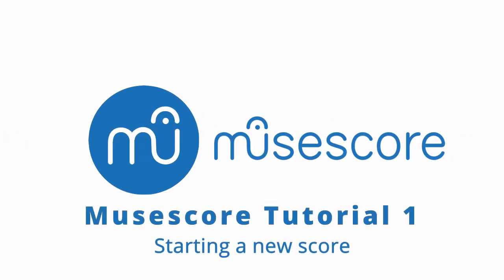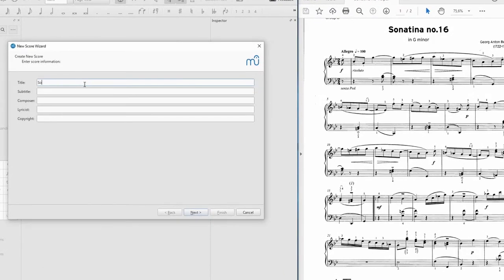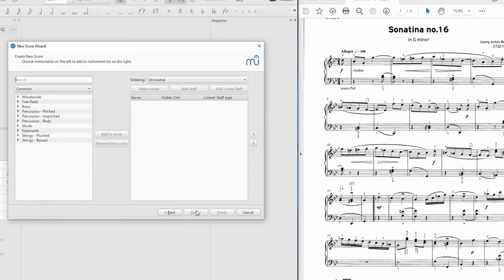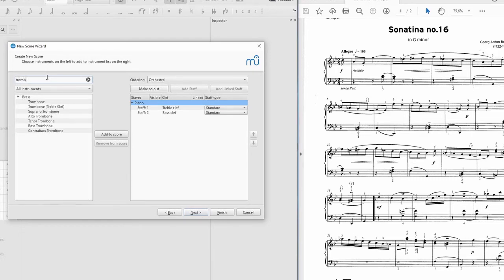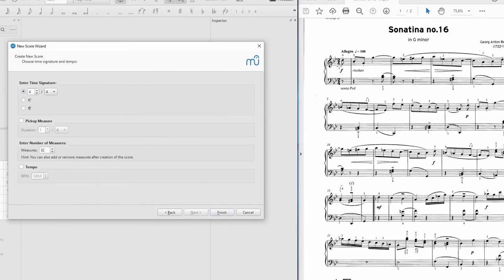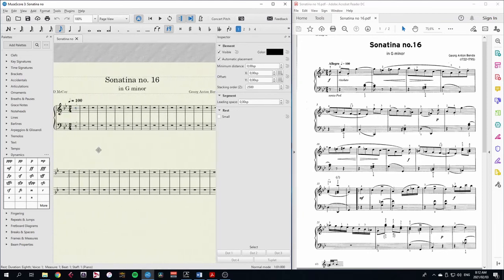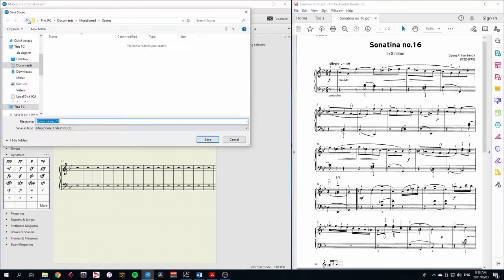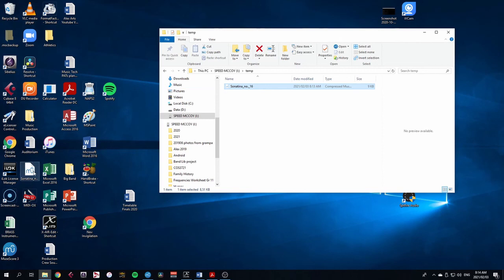MuseScore Tutorial 1 - Starting a new score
The first in a series of tutorial videos designed to help you reorchestrate a piano piece for other instruments using MuseScore notation software.

In this video you can learn how to start a new score and save your score.